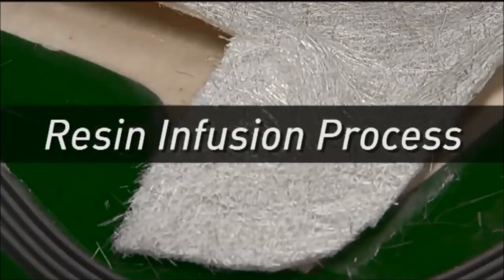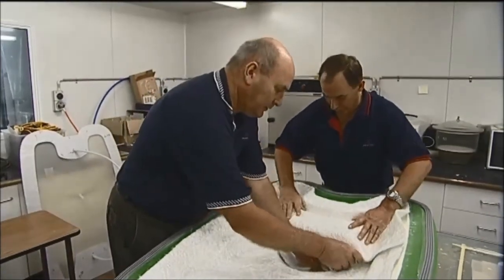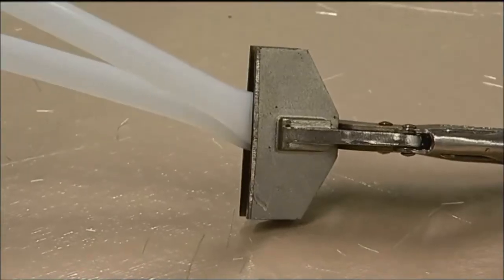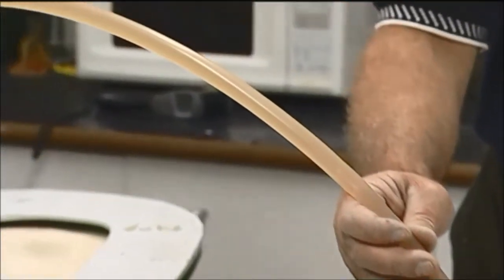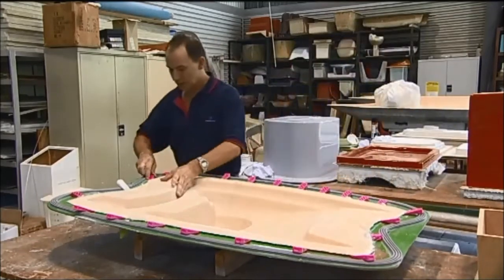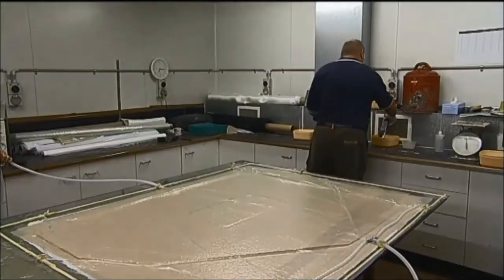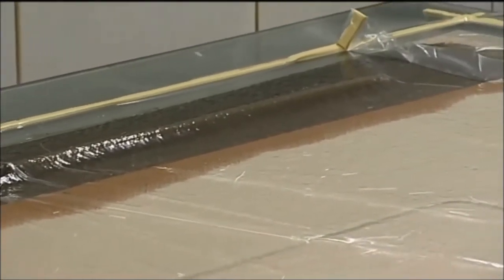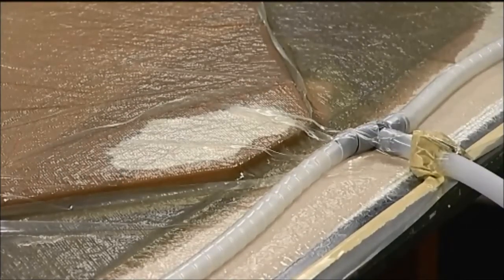Resin Infusion Process